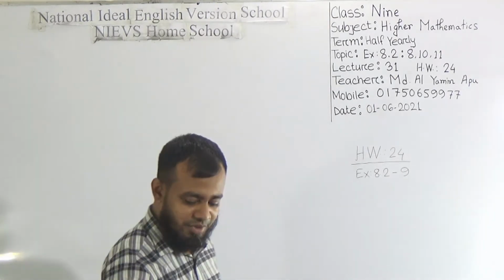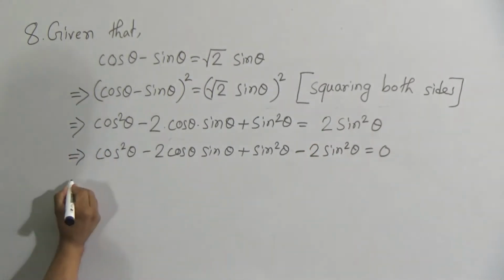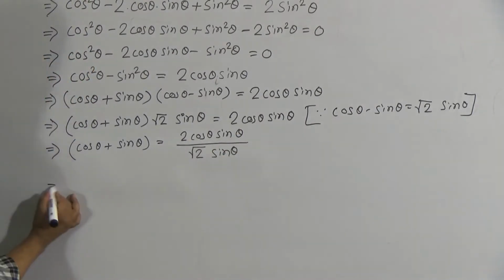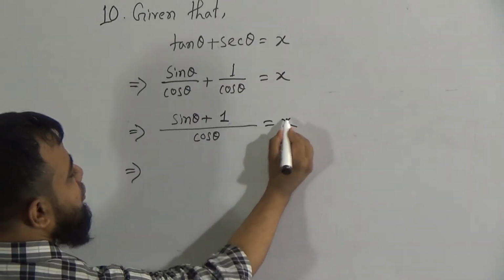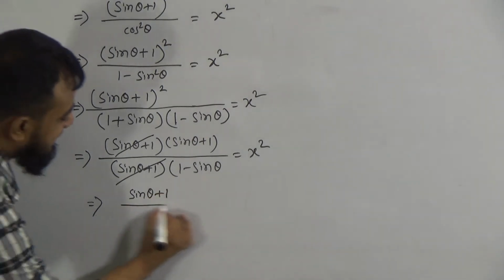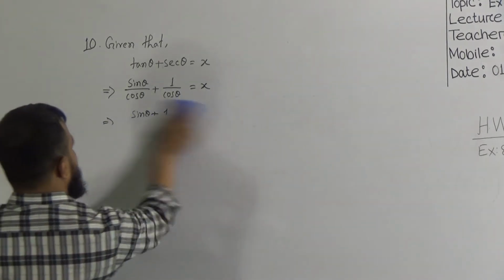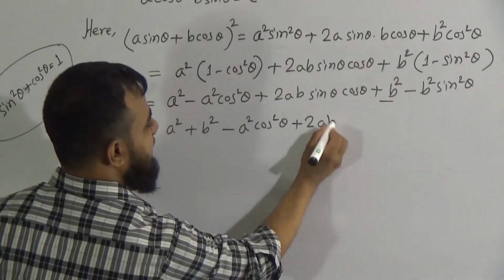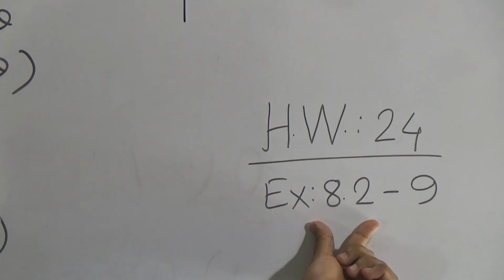Class: Nine, Subject: Higher Mathematics (Lecture- 31), Topic: Ex: 8.2: 8, 10, 11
Class: Nine
Subject: Higher Mathematics (Lecture- 31)